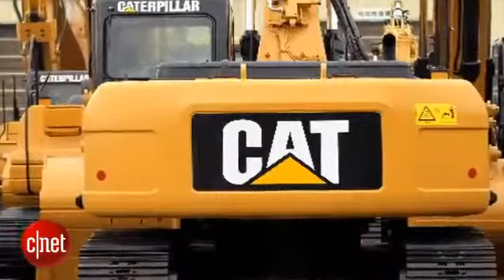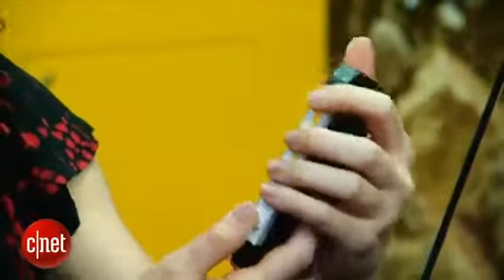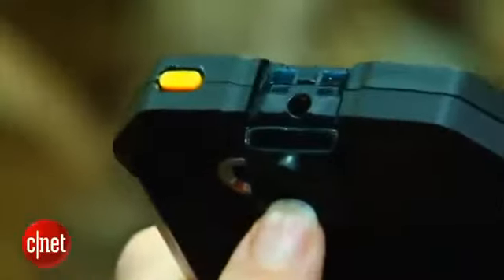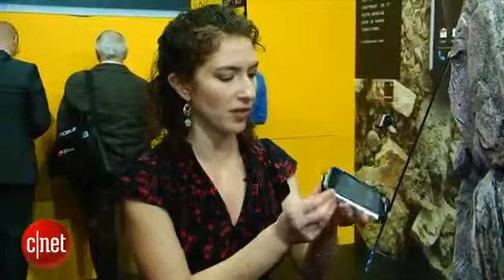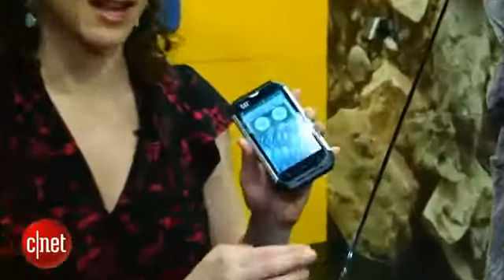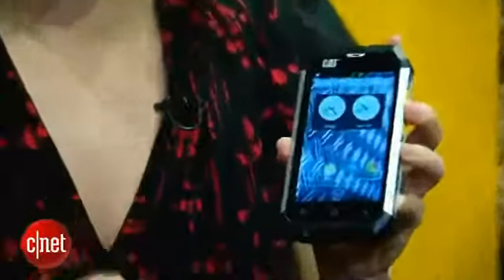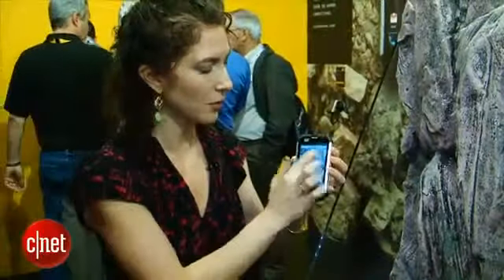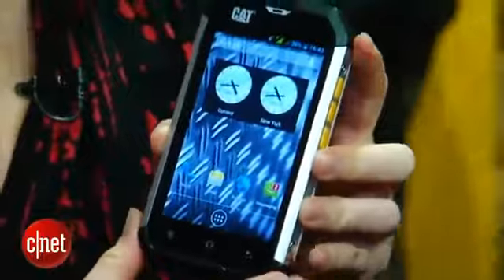Cat B15 is a rugged smartphone117